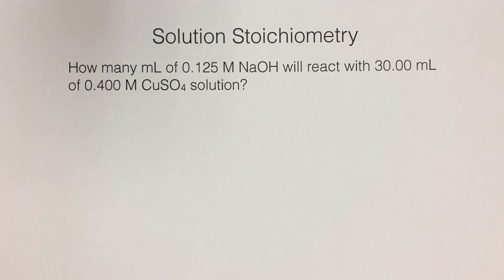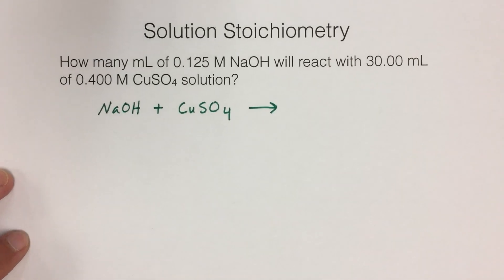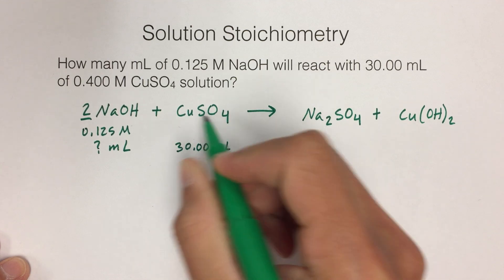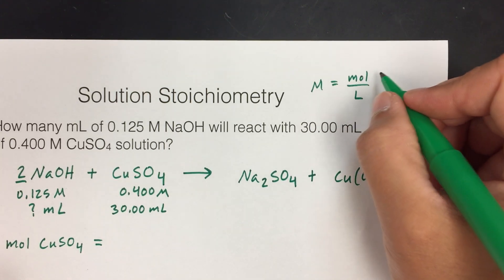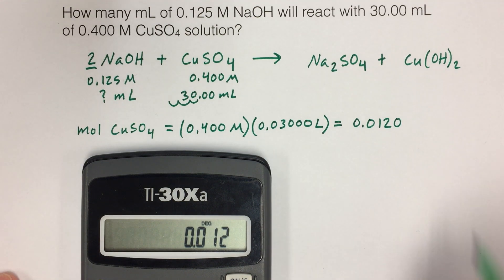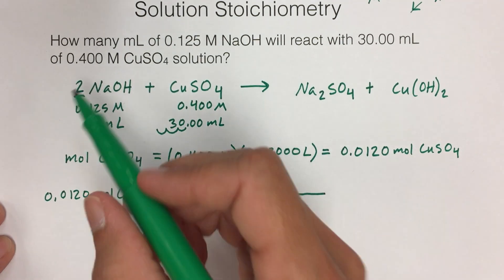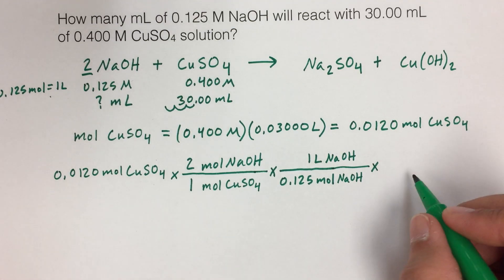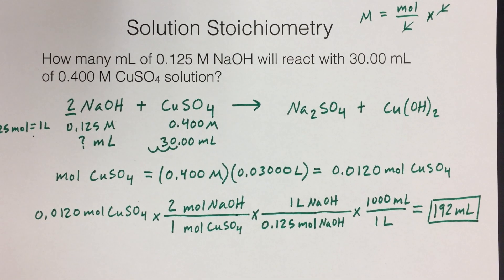Solution Stoichiometry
Practice problem from notes.